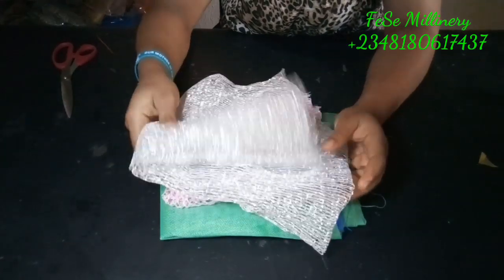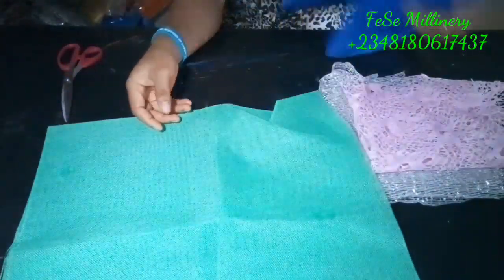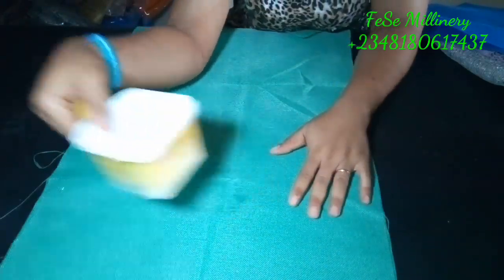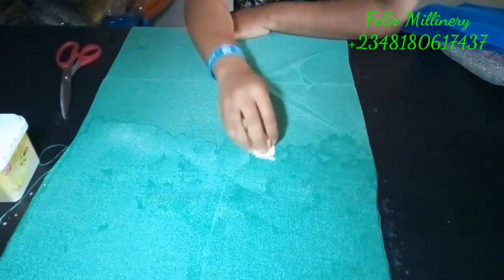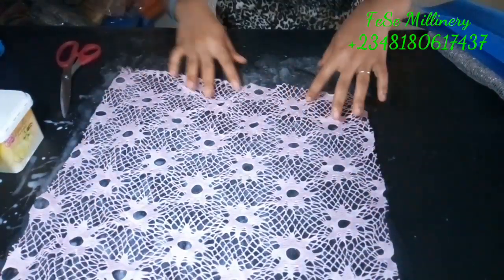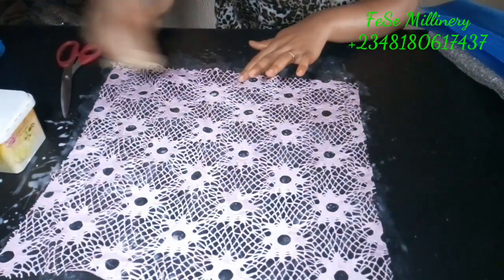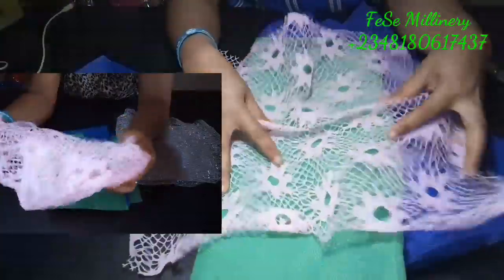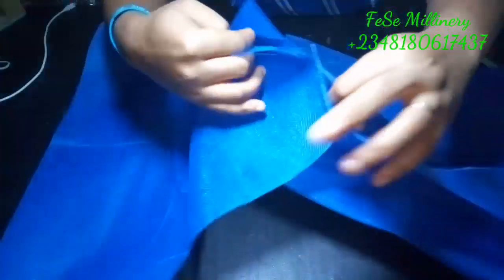HOW TO STIFFEN YOUR FABRICS BEFORE USE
This is a tutorial video on how to stiffen fabrics before use and how to make hats and fascinators of different style and with different materials.